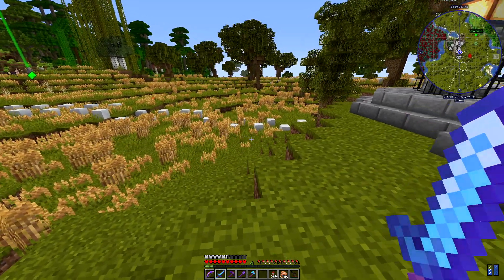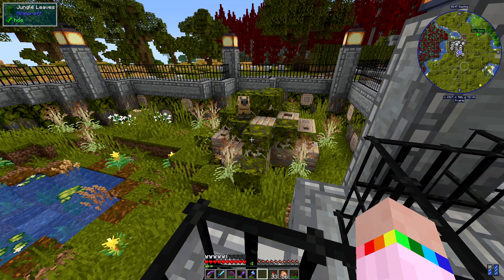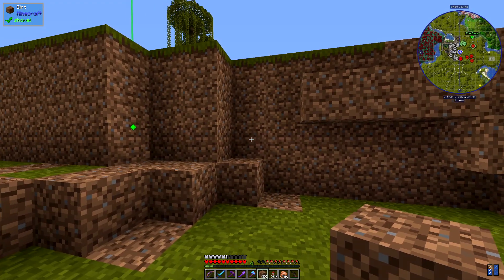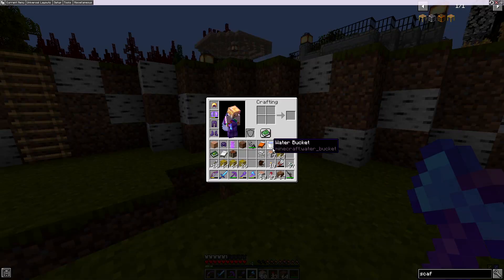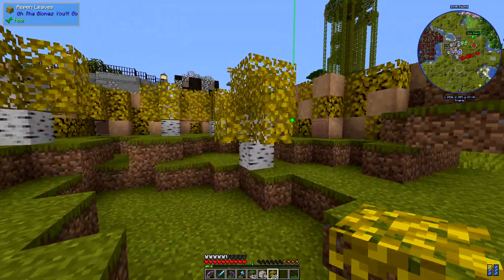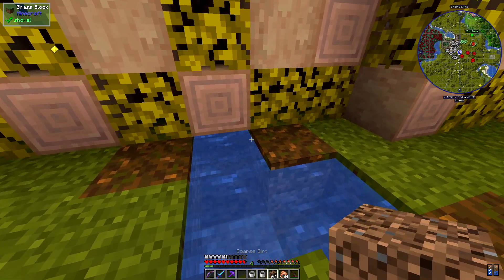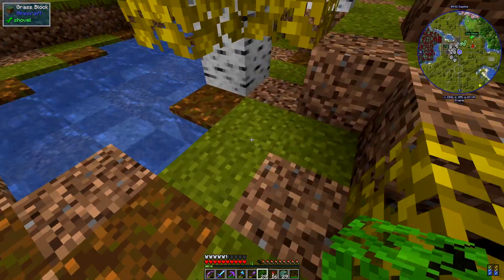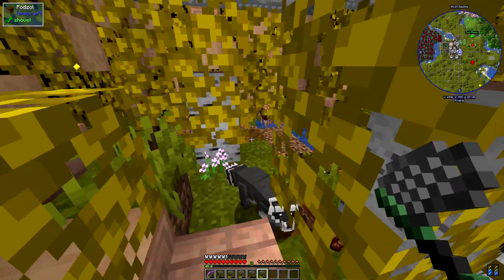The Raccoon on ZawaTogether Zoo - S2 Ep14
In this episode we build an exhibit for the Raccoon.